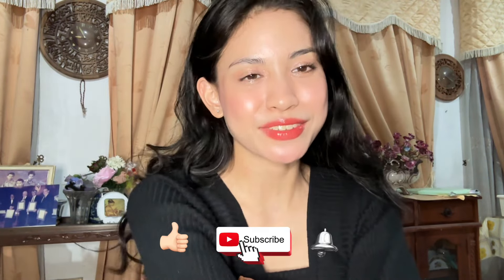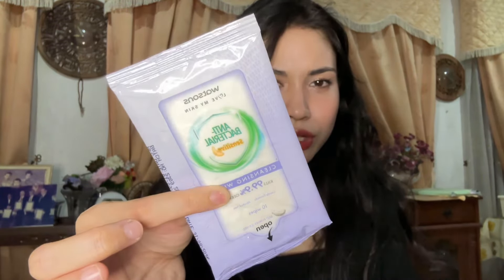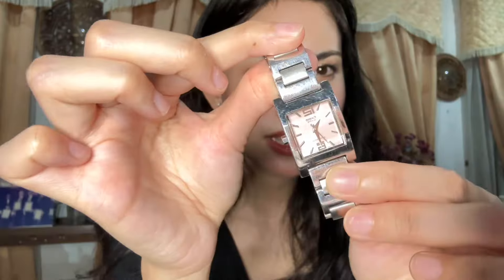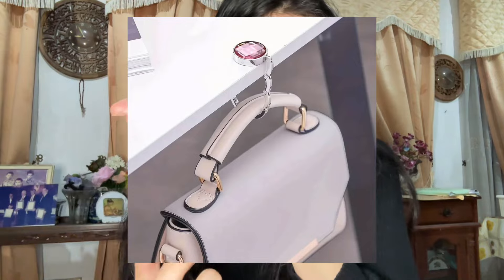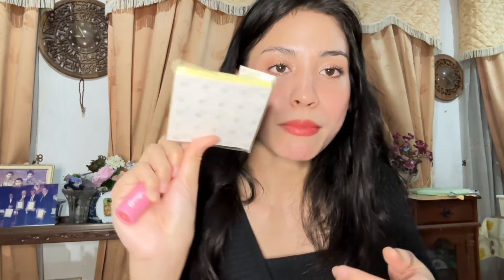WHAT’S IN MY UNI BAG MALAYSIAN STUDENT EDITION 🇲🇾